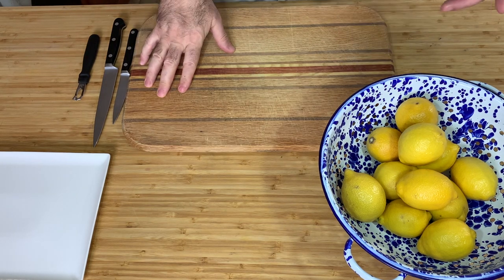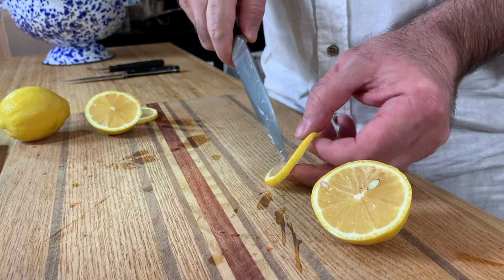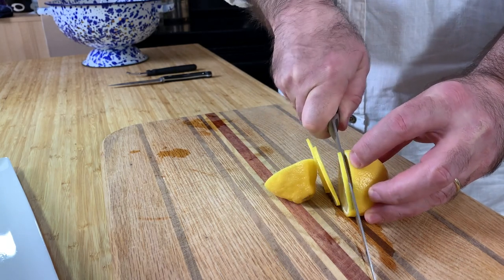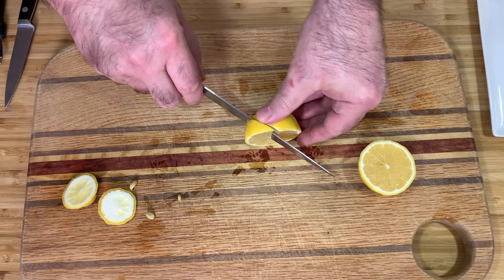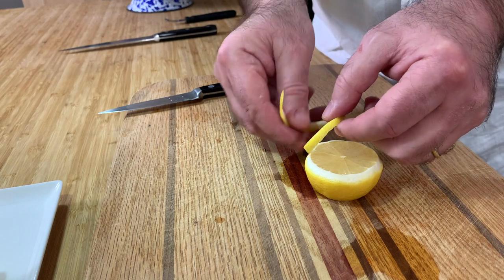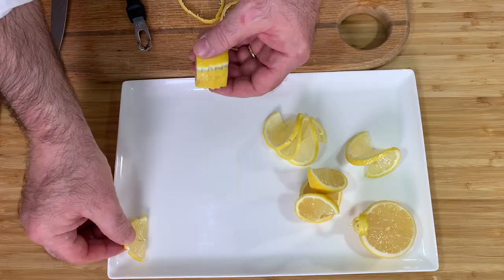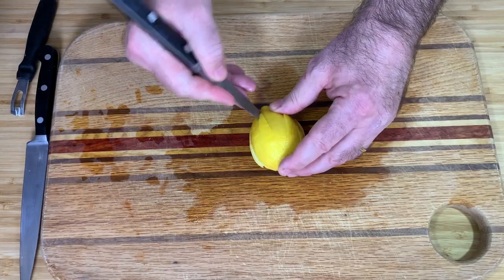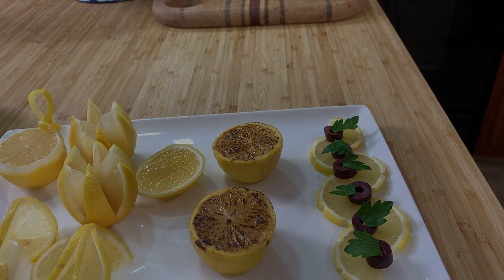Easy Lemon Garnishes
Here are very easy lemon garnishes for beginners.